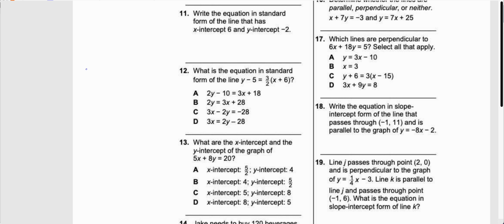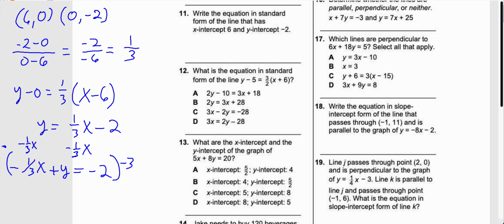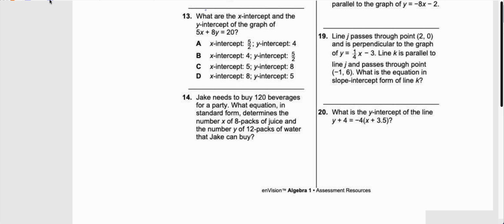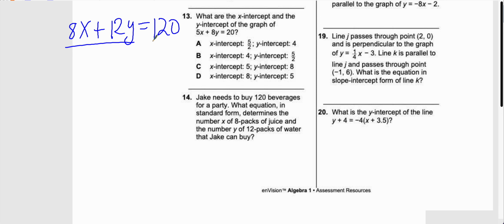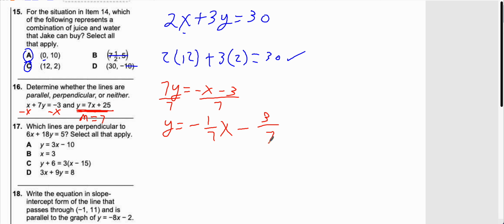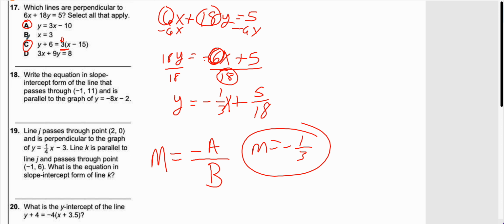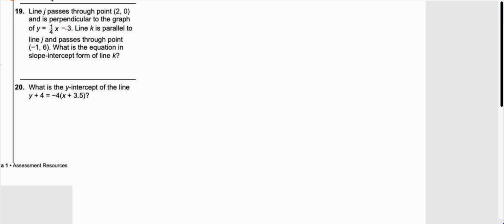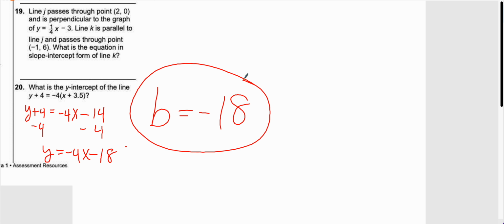Topic 2 Test Review Part 2